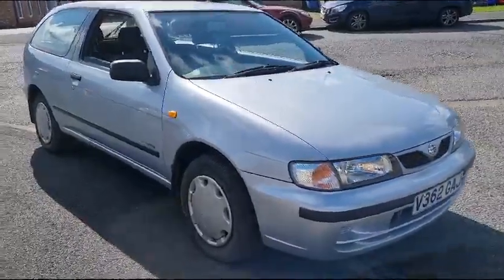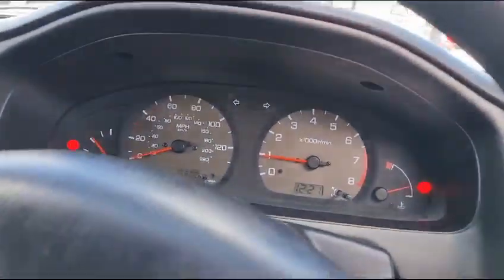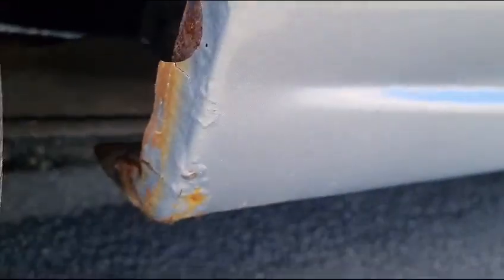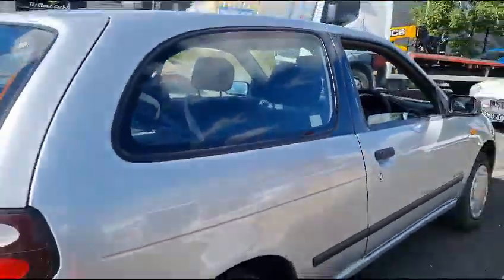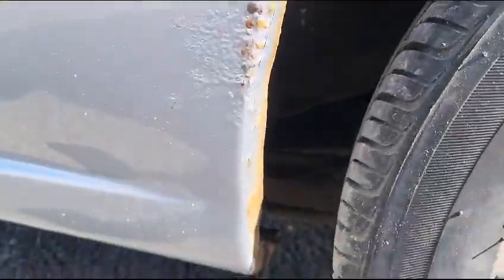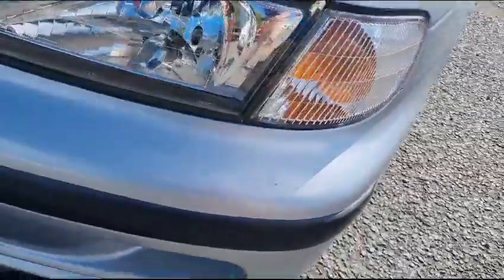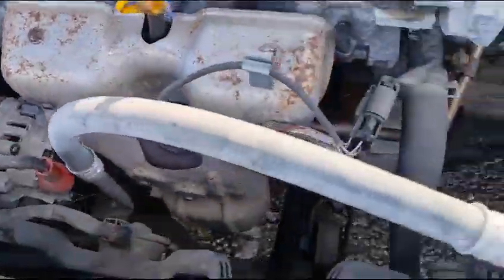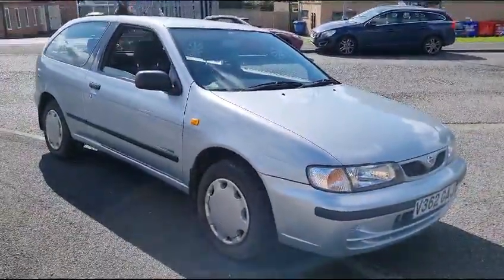1999 NISSAN ALMERA AMBITION | MATHEWSONS CLASSIC CARS | 13 & 14 OCTOBER 2023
1999 NISSAN ALMERA AMBITION | MATHEWSONS CLASSIC CARS | 13 & 14 OCTOBER 2023